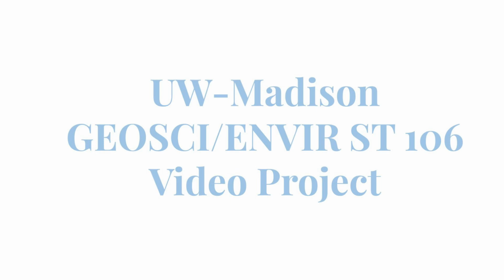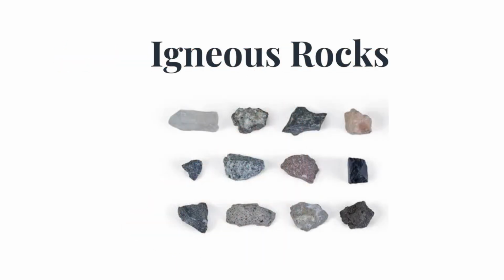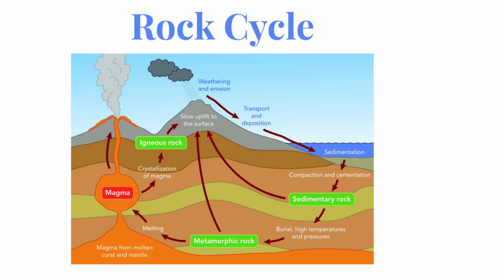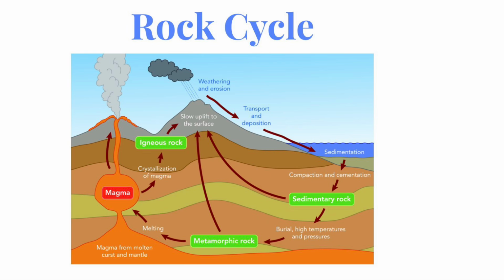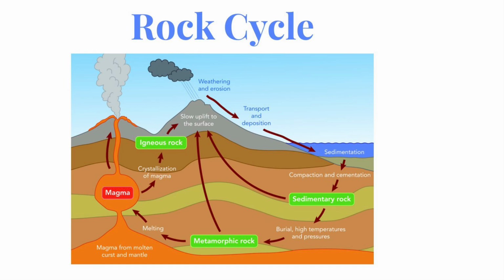UW - Madison Geosci/Envir St 106 Video Project